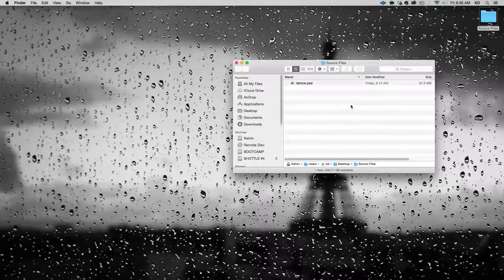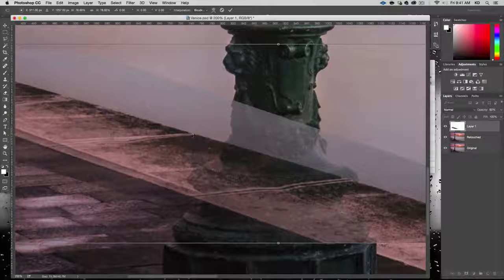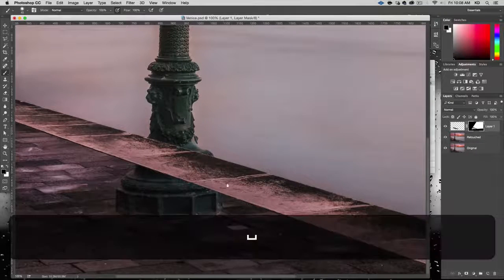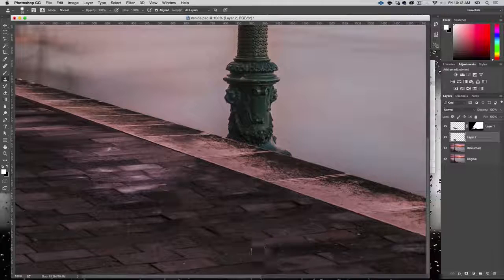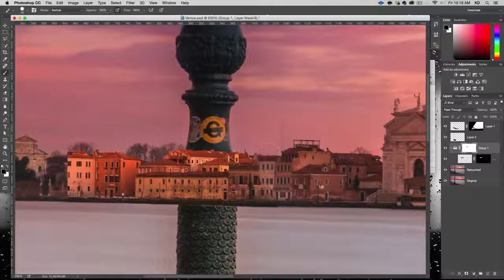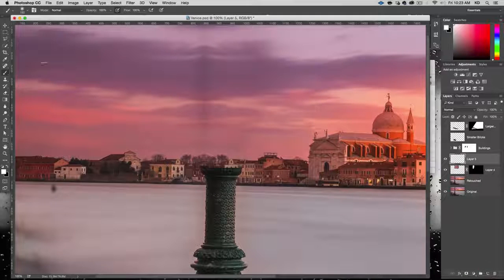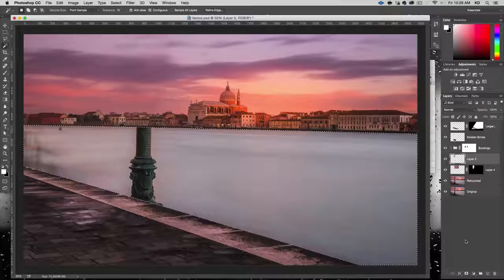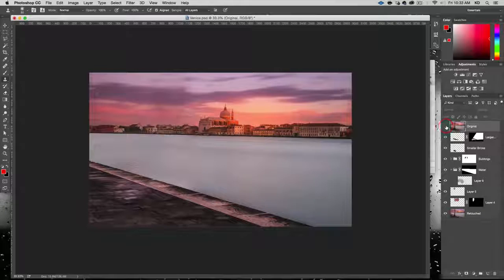PTS for Begginer :Part 20 How to Remove Anything from a Photo in Photoshop